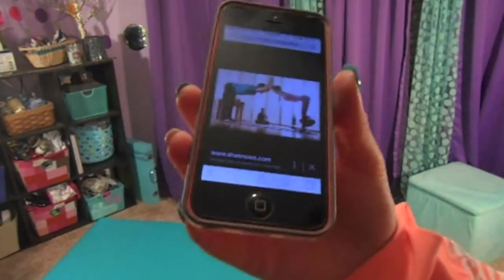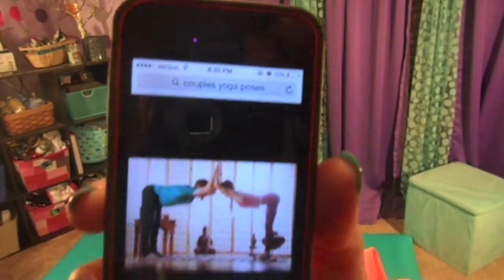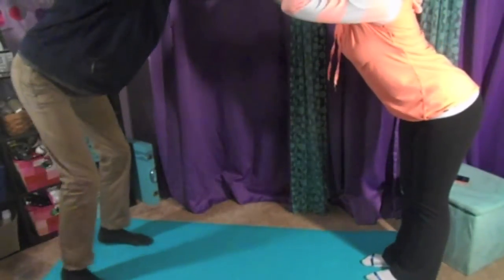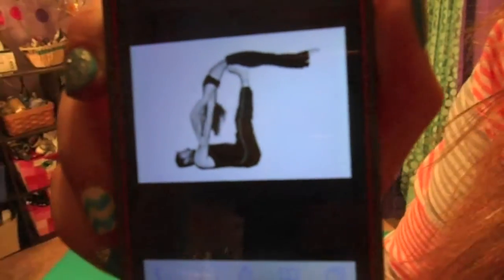Couples Yoga Pose Challenge!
In this video my boyfriend Jordan and I try to copy couples yoga poses that we found on Google! He tried to make up one of his own and we FAILED. Kind of painful but lots of fun.